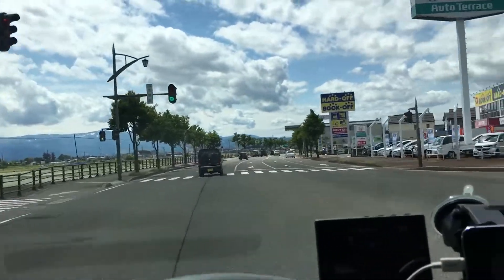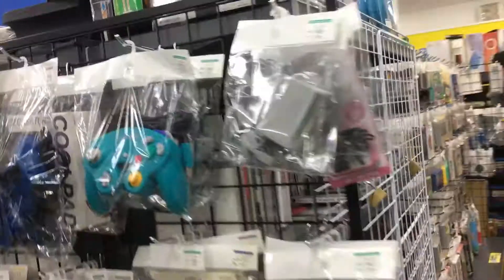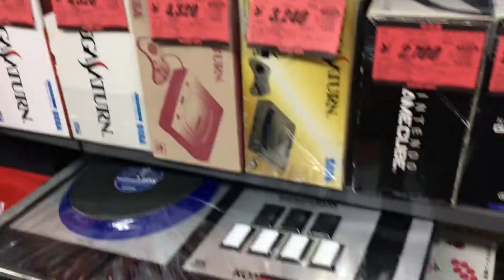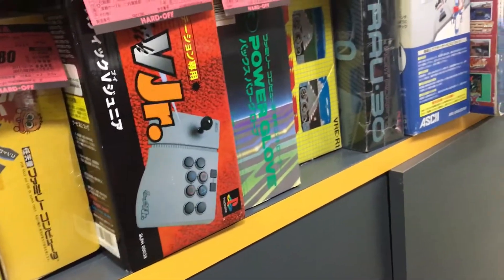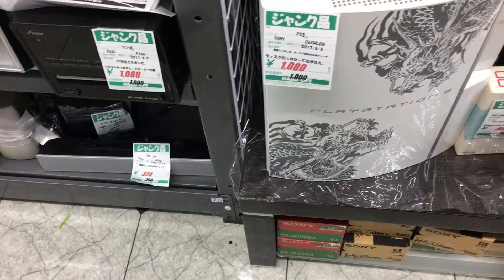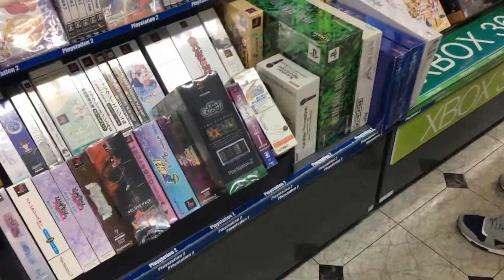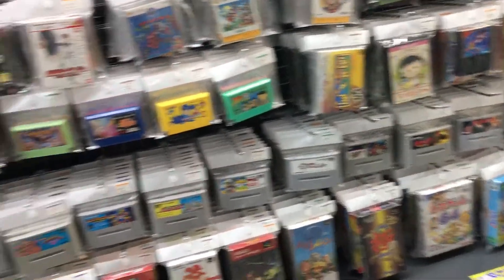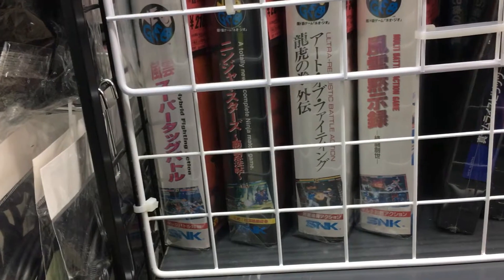Retro Game Shopper Japan - Hard Off - Joetsu Store - Niigata Prefecture - ハードオフ 上越店 新潟県